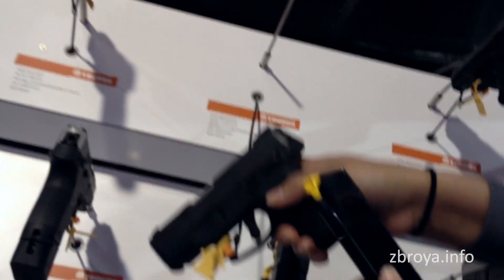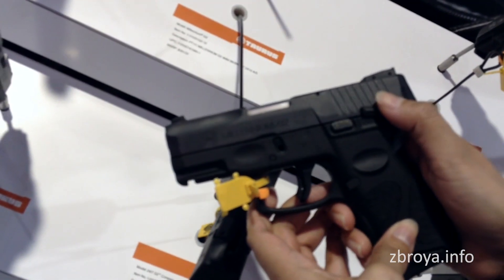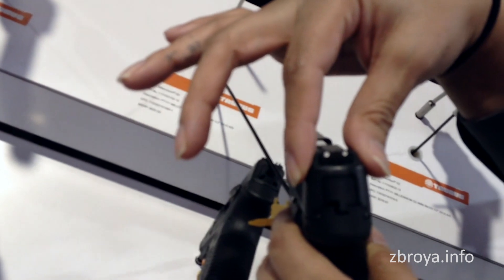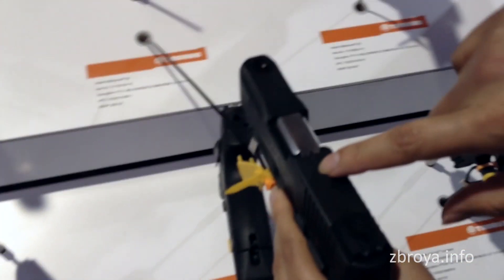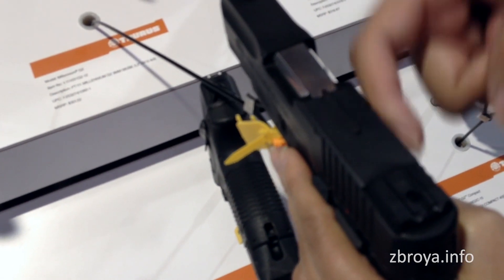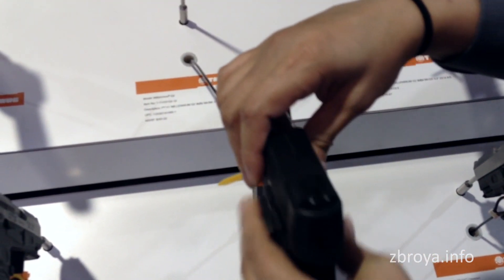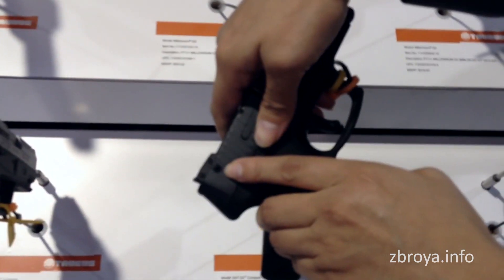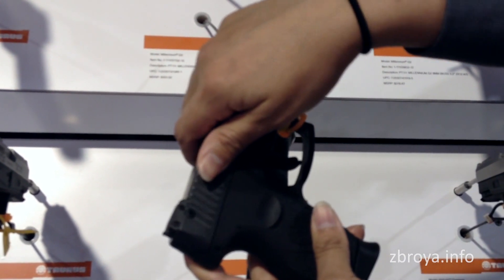SHOT Show 2016: Taurus Holdings, Inc.